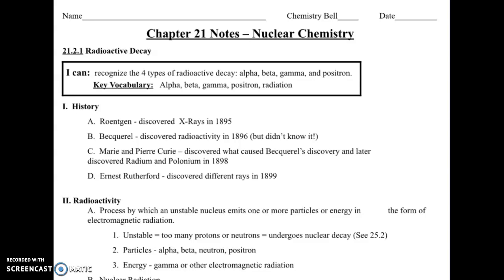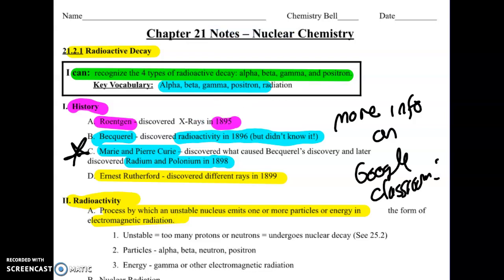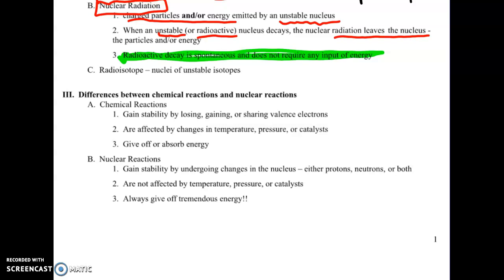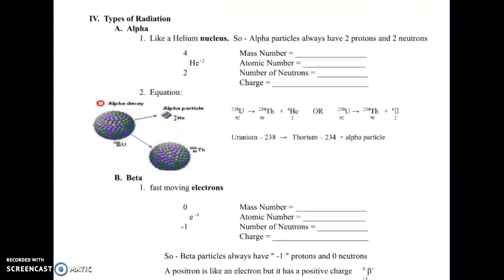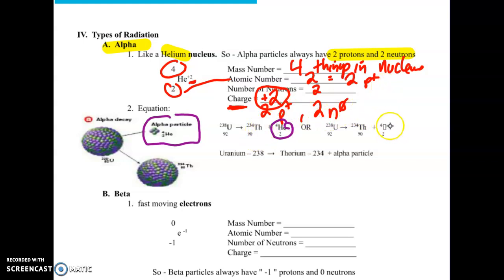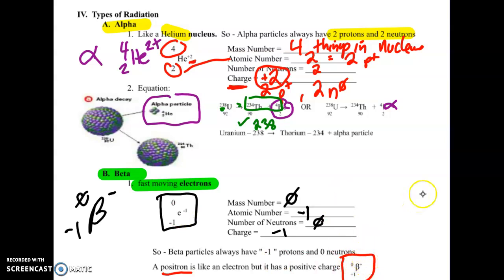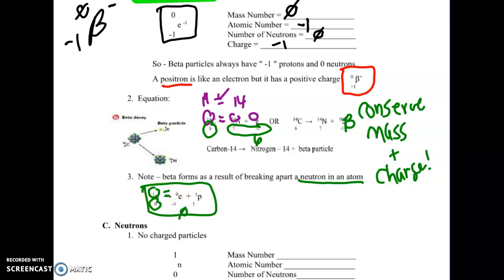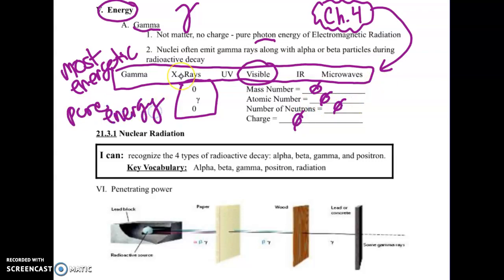Ch. 21 Video Notes, #1, pages 1-3